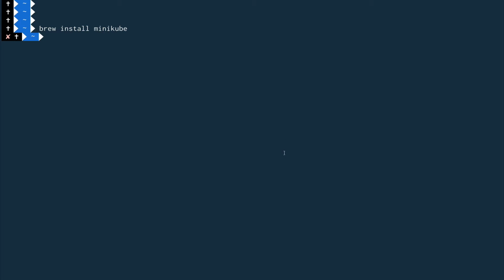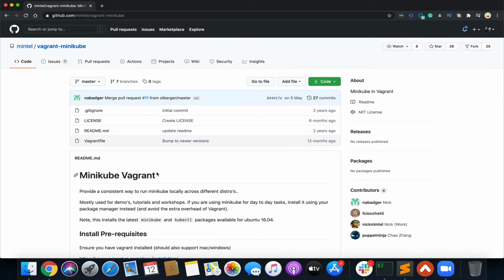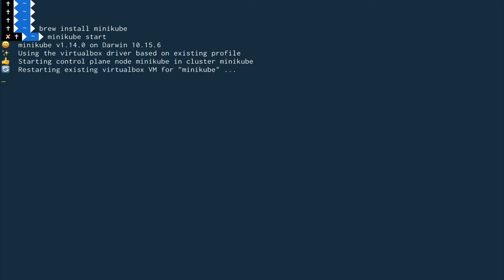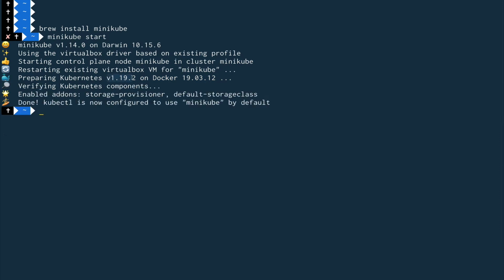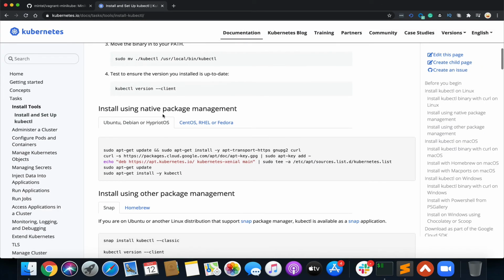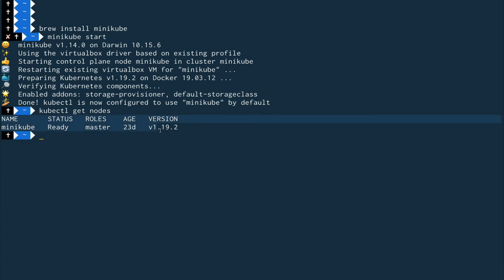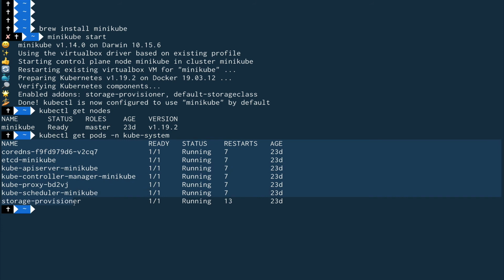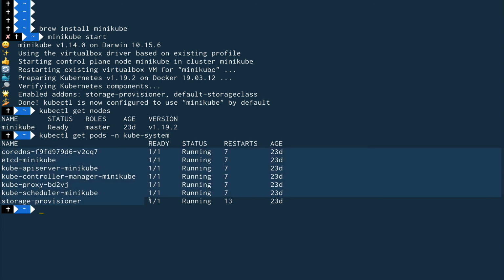Setup MiniKube for Practising Kubernetes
Short video to show how to run minikube to setup a single node kubernetes cluster on mac or linux machine